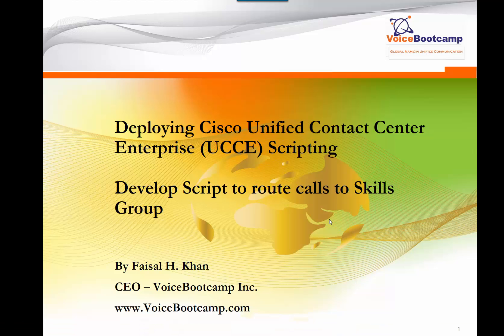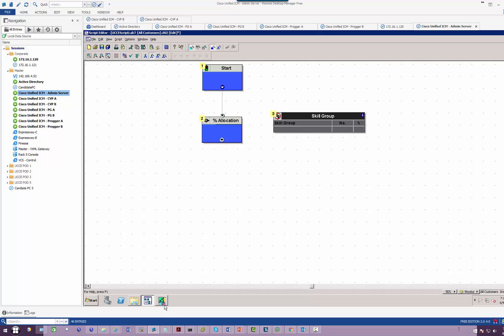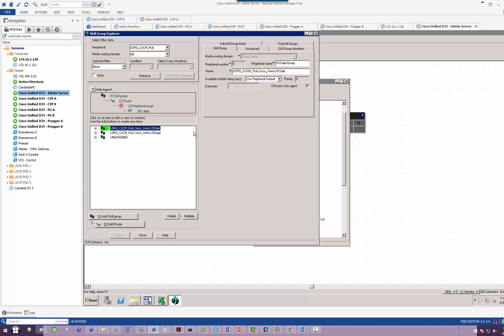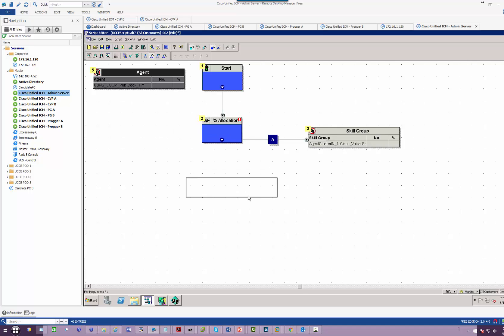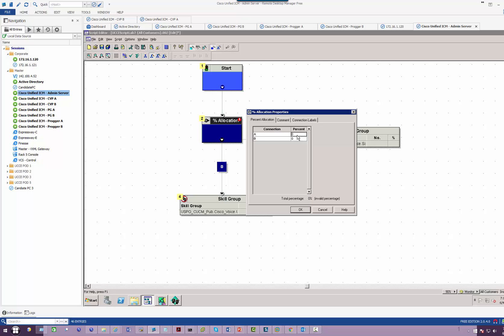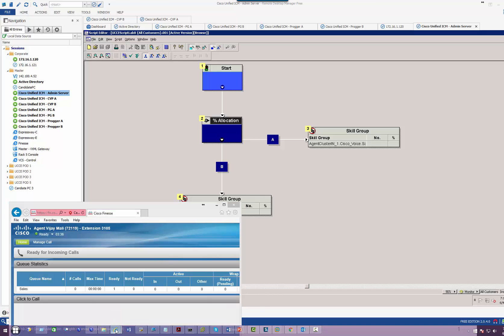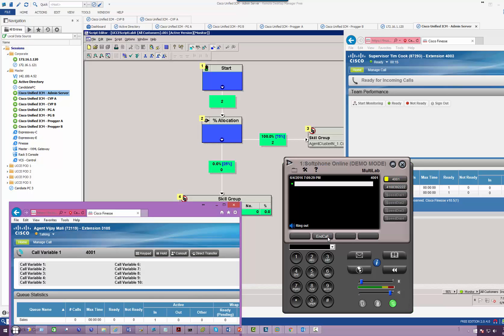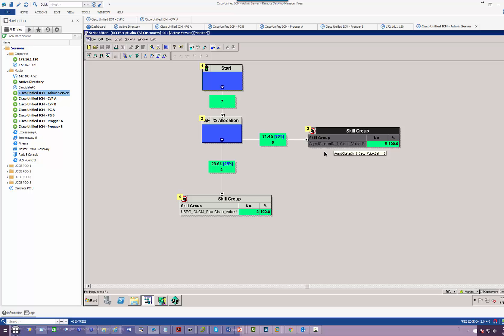UCCE Scripting Lab 8 Develop Script to route calls to Skills Group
by Faisal H khan

Cisco UCCE 10.5 Advanced Scripting Self Study Kit